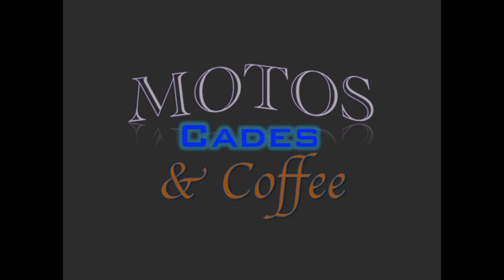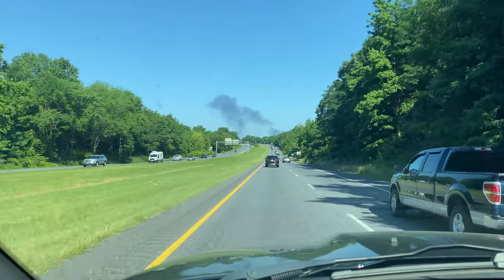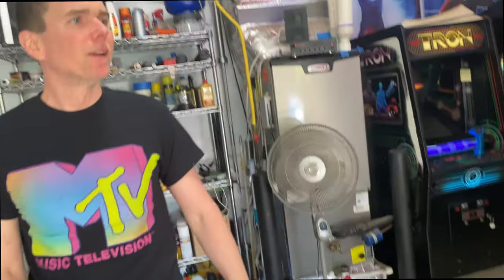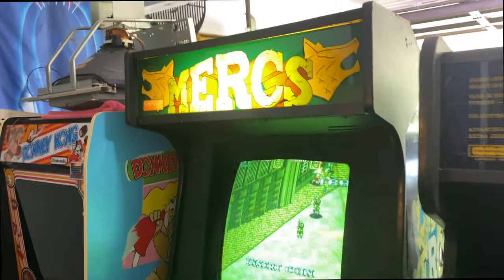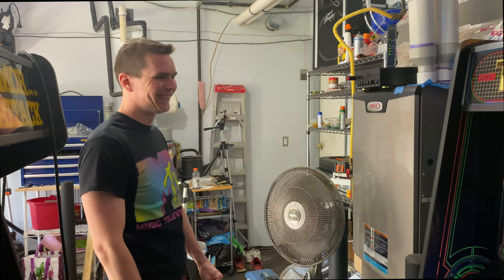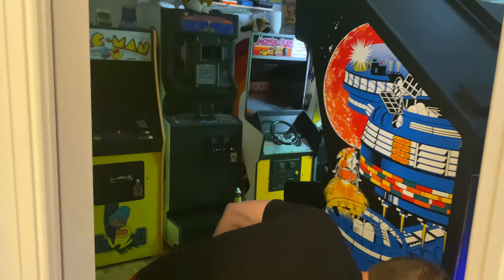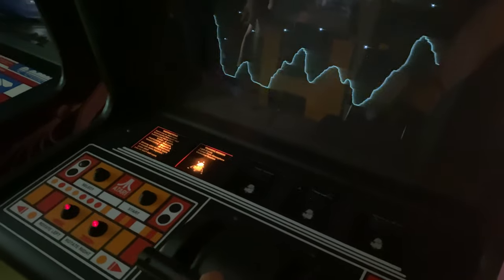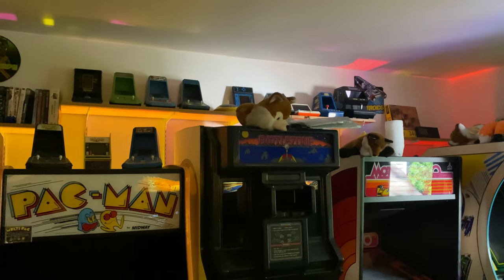VLOG # 80 – I Finally Found and Took Home an Arcade Game! – Lunar Rescue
Scotty is a really good dude and he had a Lunar Rescue I have been wanting to get for a while. He was kind enough to hang onto it for me and then show me around his TWO home arcades!